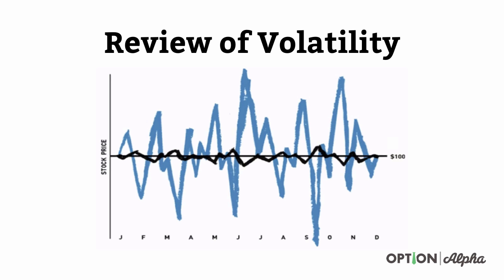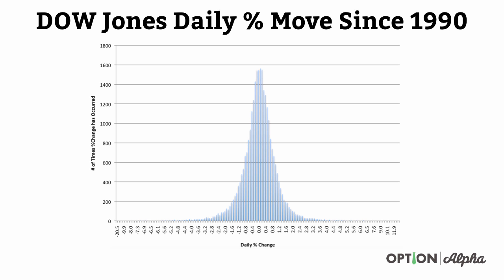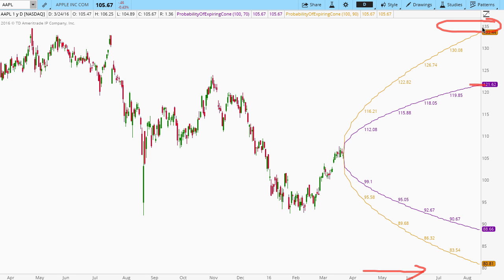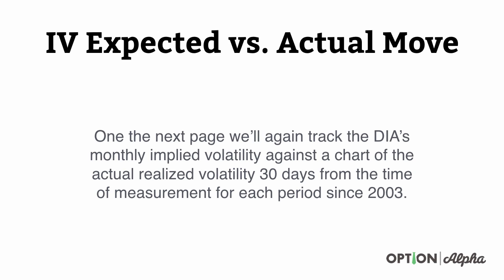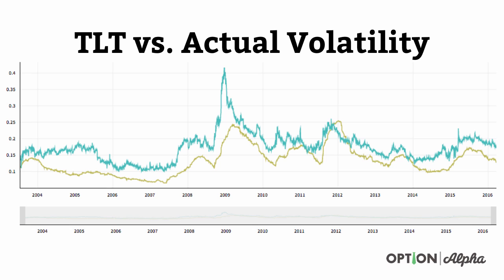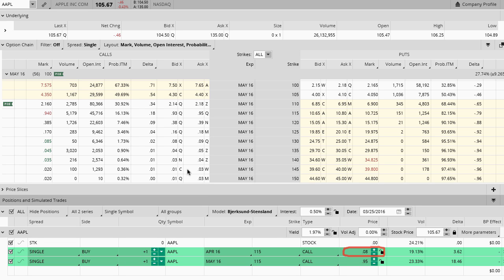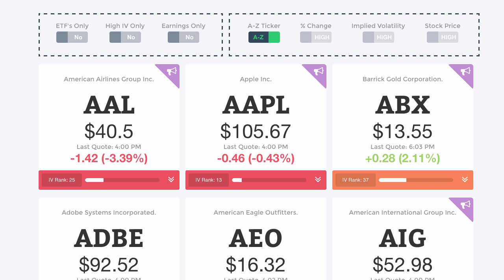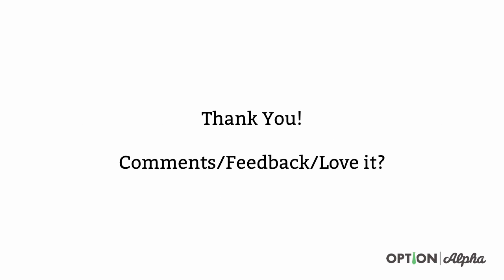Historical vs. Implied Options Volatility - Options Mechanics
The difference between a stock's historical volatility and the implied volatility from options pricing creates our edge as traders because we have proved that options pricing is expensive (rich) long-term since IV overstates the expected move of an underlying security.